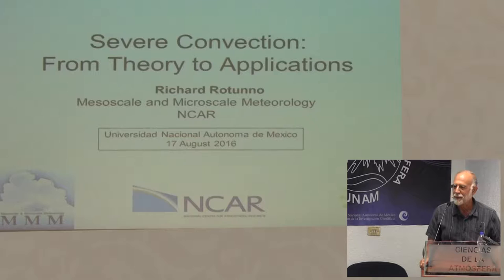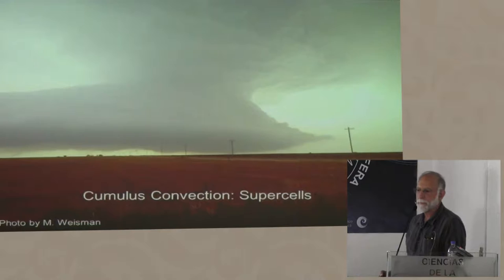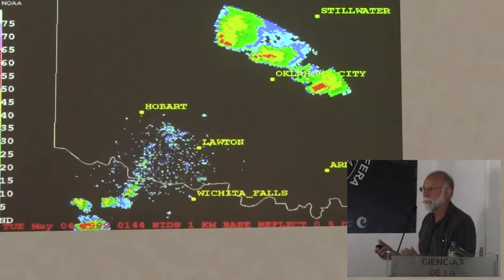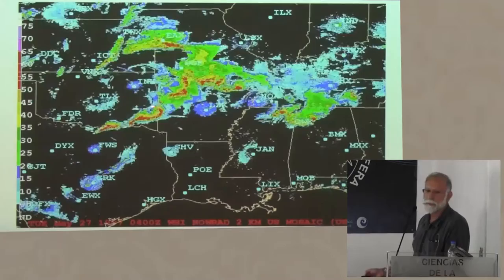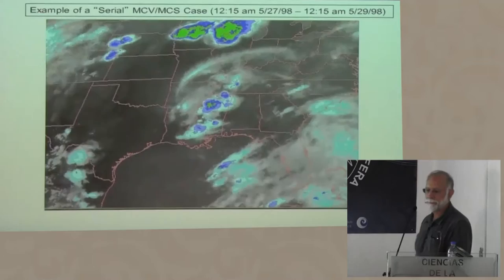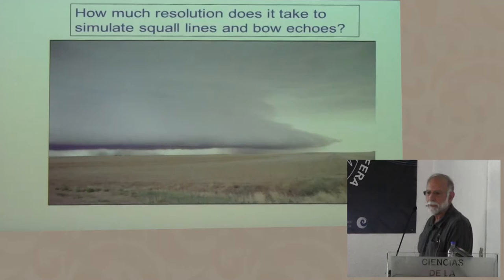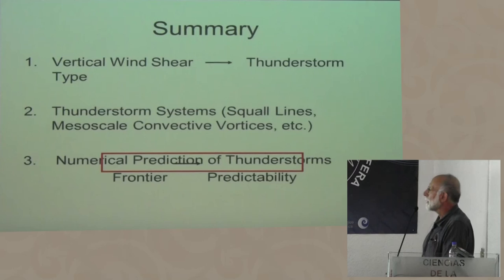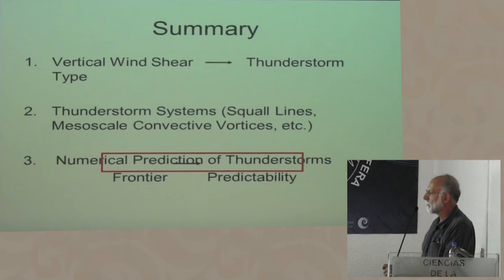Panorama Actual de las Ciencias Atmosféricas 2016 // Richard Rotunno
In this lecture I will survey developments in numerical models of severe convection (supercell thunderstorms, squall lines, etc.). From their primitive beginnings in the 1970's, numerical models have been able to capture some of the very basic features of severe convection as a function of the imposed environmental conditions of thermodynamic instability and vertical wind shear. In the following decades these models, together with advances in radar meteorology, provided a useful basis forforecasters trying to predict severe convective weather in the 0-6h time frame. Over the past decade the growth in computer power has allowed numerical prediction models with explicitly simulated convection to be run in real time over large domains; moreover real data initial conditions have provided realistic environments for thenumerically simulated convection. Although the predictability horizon for convective cells may be at most only a few hours, these forecast models present the possibility of forecasting larger-scale aspects ofconvective weather over the longer 6-24h time frame. In an attempt to cope with the inherent limits of predictability, I will discuss how ensembles of real-time high-resolution predictions are currently being tested.